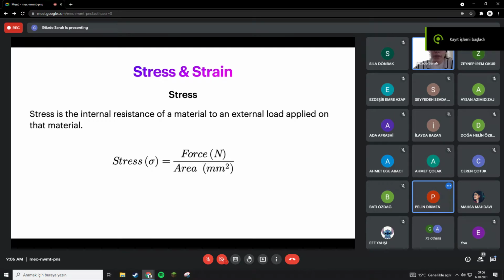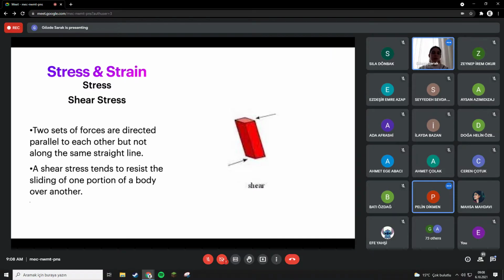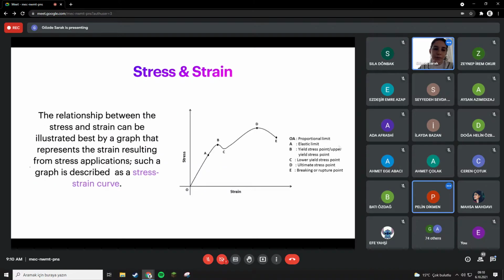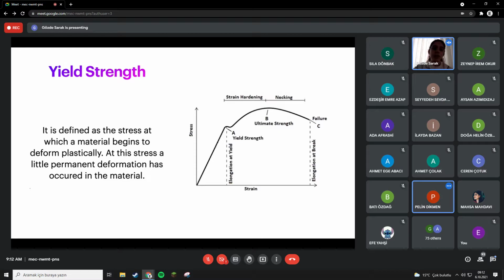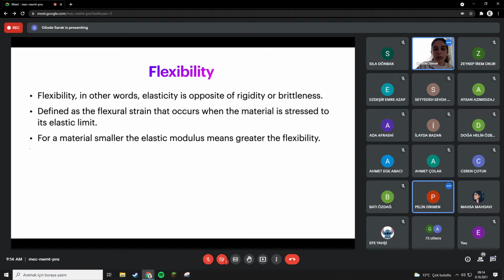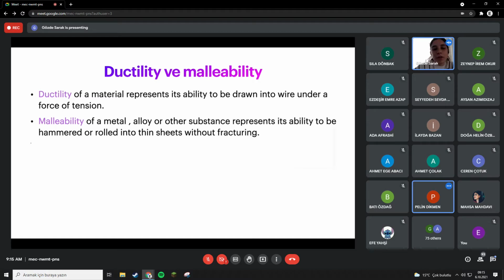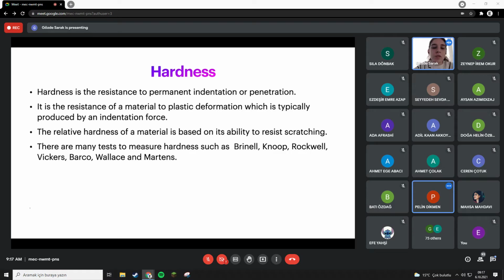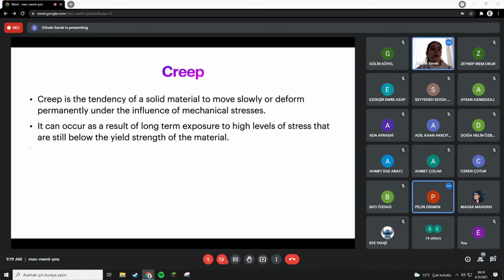Maddeler bilgisi 2 6.10.2021